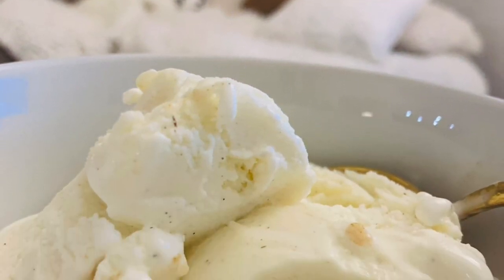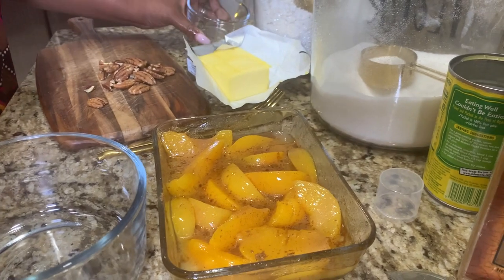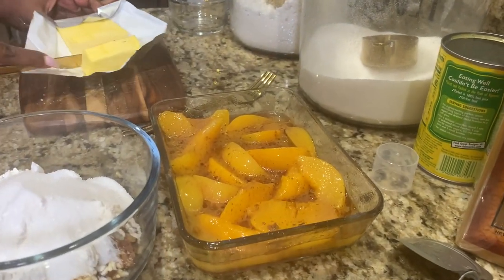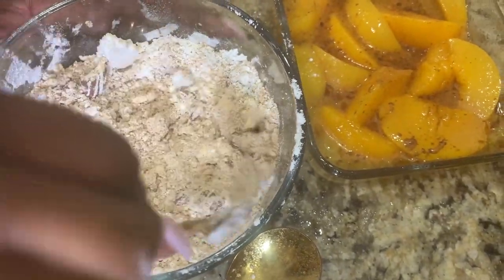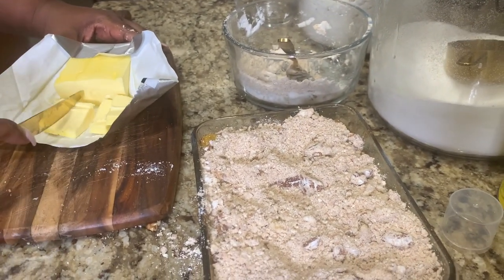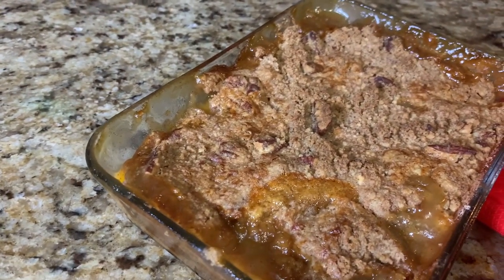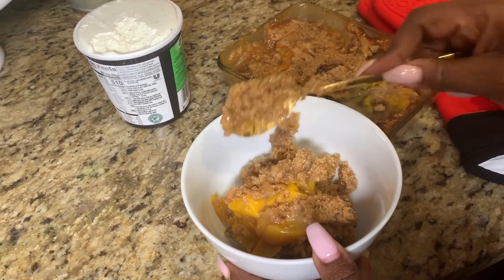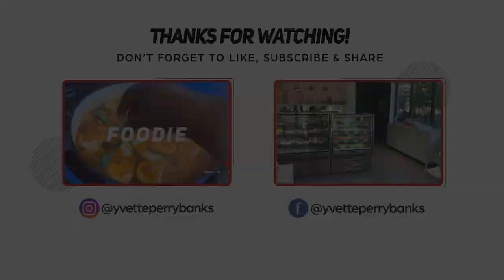The Best Peach Cobbler in the World! How to Make the Best Peach Cobbler Mini Peach Cobbler Recipe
Hello beautiful… In this video I am showing you How to make the BEST peach cobbler in the world! How to Make the Best Peach Cobbler Mini Peach Cobbler.  This cobbler is just perfect for YOU to enjoy. When is the last time you made dessert for YOU? My peach cobbler makes two to three servings and is just as good warmed in a day or two. You have to have it with great vanilla ice cream.  Just do it! Just consider me your virtual godmother.  Follow me to your happier life. I’m hear to keep reminding you to take excellent care of YOU - You deserve to live your best life!

To buy the silicone oven gloves (it comes with a silicone baking mat as well) here is the link to Amazon:

The Recipe:
1 15oz can of peaches (in syrup)
3/4 Cup Bisquick Biscuit Mix
1/3 cup plus 2 Tbsp Sugar
1/3 cup chopped pecans
6 Tbsp Cold butter
1 tsp Vanilla Extract
Cooking Spray
1 and 1/2 tsp Cinnamon
Pinch of salt (if you're using unsalted butter)

Preheat Oven to 375 Fahrenheit
Spray, grease or butter a small pan. Drain peaches of about 70% of the liquid. Add peaches to baking pan. Add vanilla extract, 1/2 teaspoon of cinnamon and 2 tablespoons of sugar. Stir and set aside. Cut butter into small cubes. In a bowl, combine Bisquick, remaining sugar, remaining cinnamon and a pinch of salt (if using unsalted butter).  Add 4 tablespoons cubed cold butter, and mix with pastry cutter or fork until crumbly. Add pecans and give a final mix. Poor mixture loosely on top of peaches. Dollop with remaining two tablespoons of cubed butter.

Bake 35-40 minutes or until brown and bubbly.

Let cool for 10-15 minutes. Serve warm with ice cream.

Make this recipe your own, it is very forgiving and can be doubled to fit a larger pan.

To see all of the videos in my How to Treat Yourself Like a Queen series:

Song:
Summer Crush by Soft House

The Best Peach Cobbler in the World
How to make the best peach cobbler
Mini Peach cobbler
Peach cobbler
Fall recipe
Get cozy
Decorate for fall
Fall decor
Yvette Perry Banks
The Virtual Godmother
Queenspiration
How to Treat Yourself Like a Queen
Self Love
Self Care
Best Life
Treat Yourself like a Queen
Virtual Godmother
Luxe Life

 mini peach cobbler cheesecake bites mini peach cobbler pies mini peach cobbler recipe